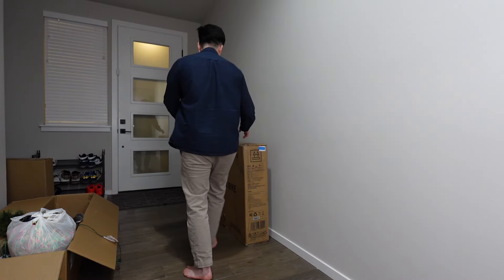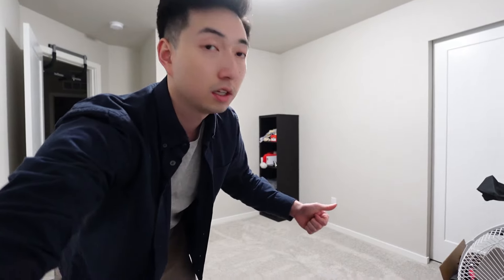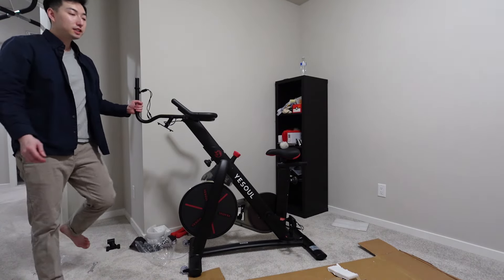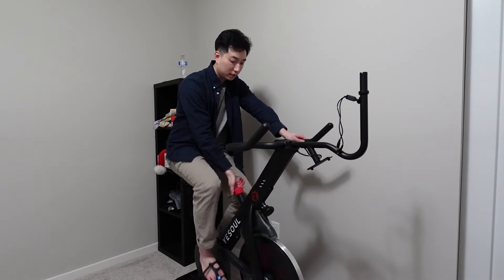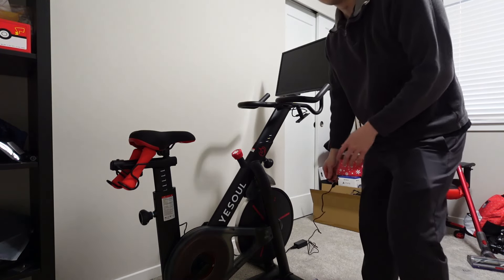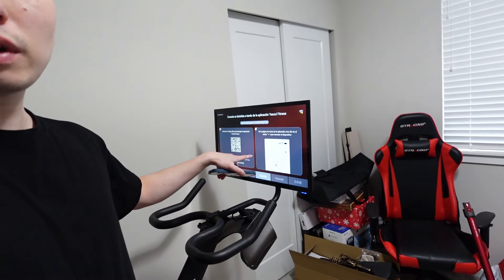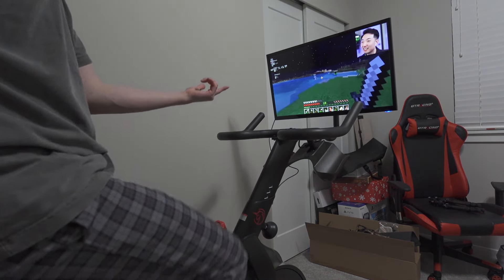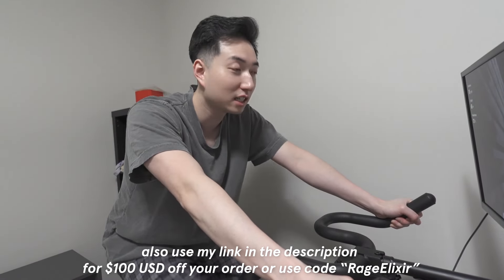I'm Finally Starting a Home Gym (YESOUL G1 Plus Bike)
1. Large Screen - Yoga, Cardio & Strength Training for a more immersive experience
2. Completely free screen casting function and compatible with Peloton, YouTube and so on!
3. High cost performance - $499 Low price for a limited time.

frequently asked questions:
q: what is your ethnicity? a: Chinese
q: where do you live? a: Seattle, WA
q: what camera do you use? a: Sony ZV-1 M2